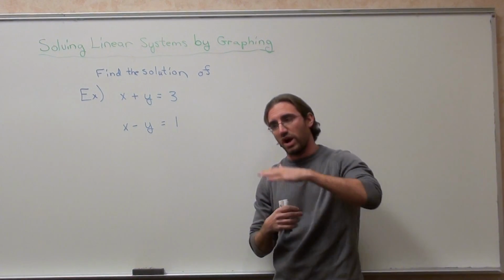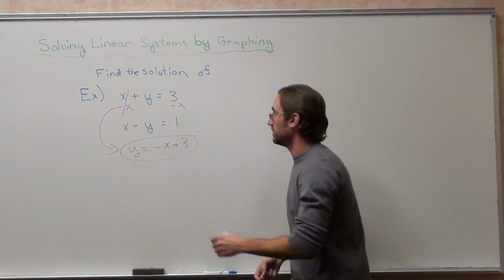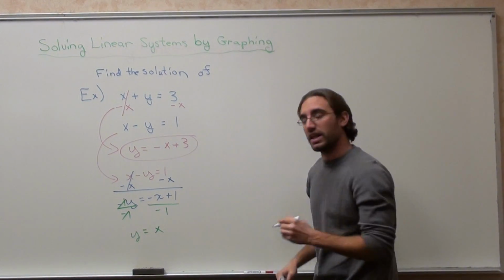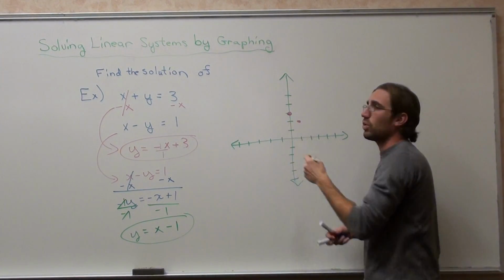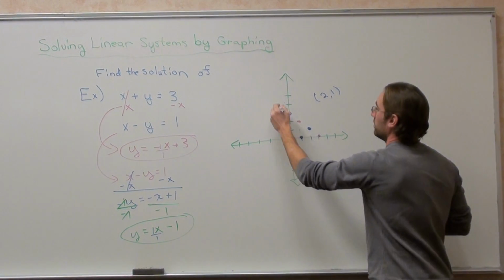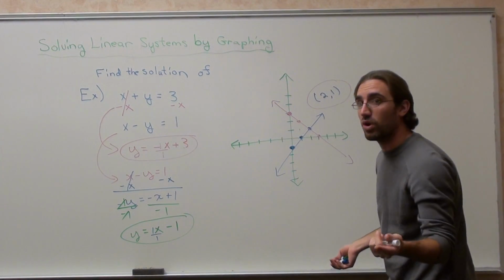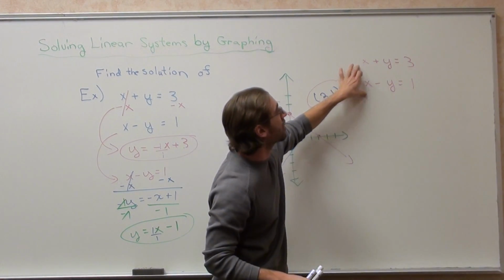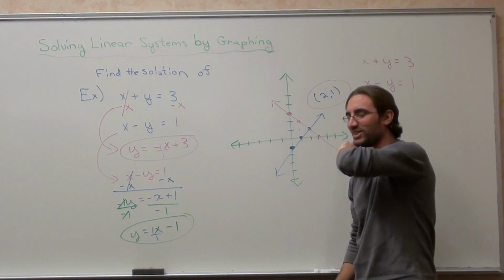Free Math Lessons Solving Linear Systems by Graphing